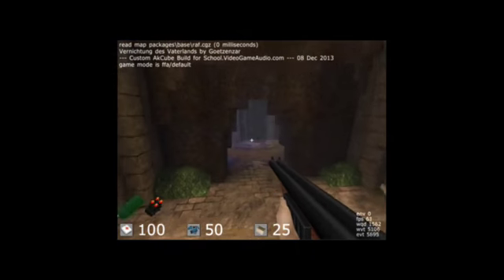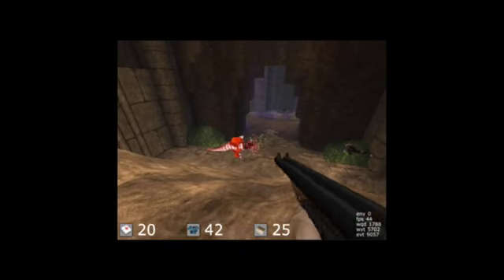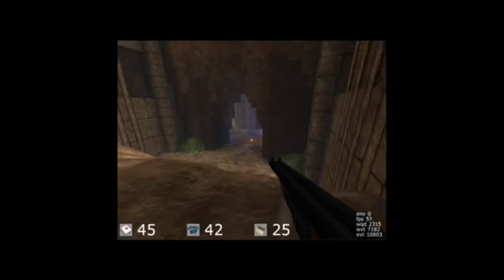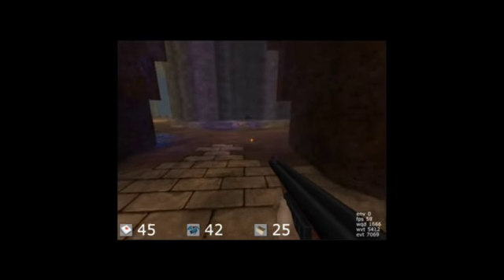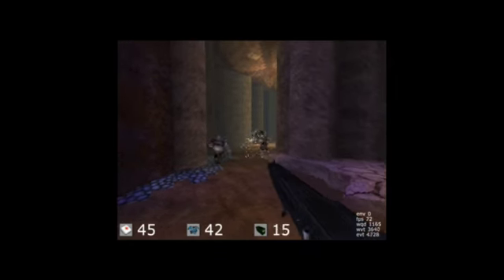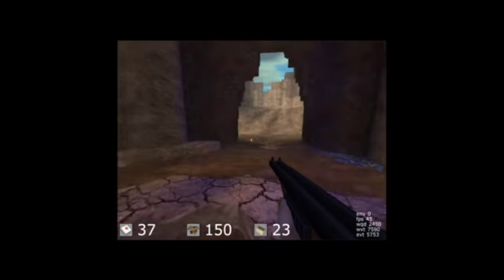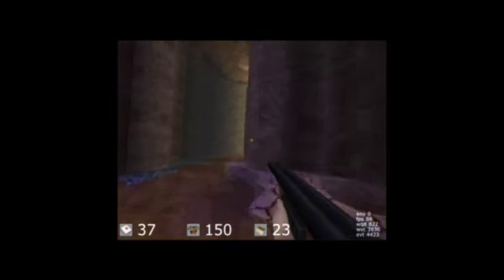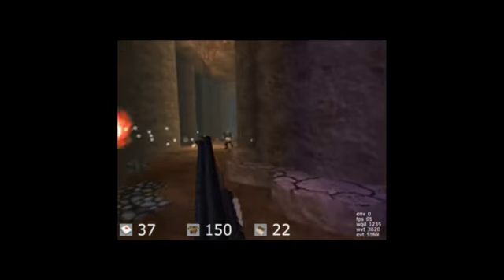Aprenda a criar games de um jeito facil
Que tal aprender a criar games 3d?

CURTA CONDE GAMES